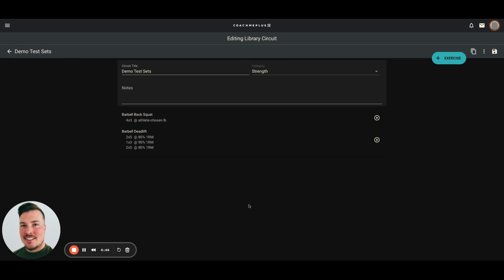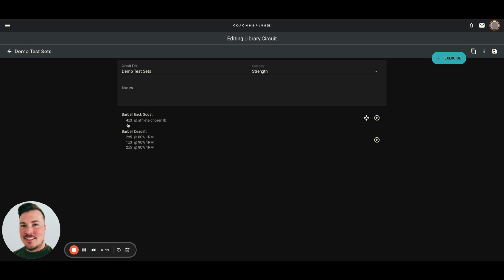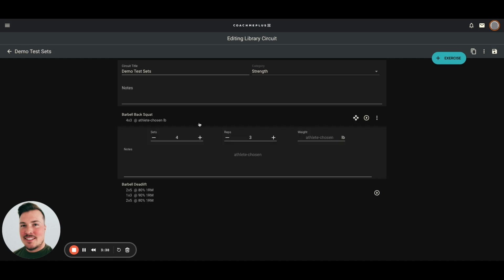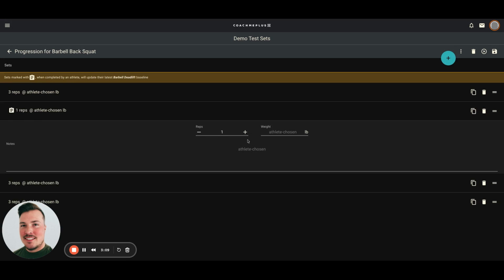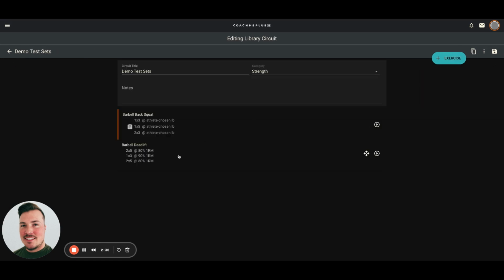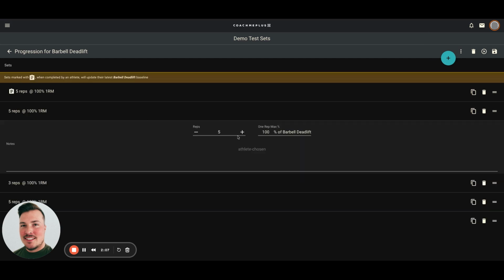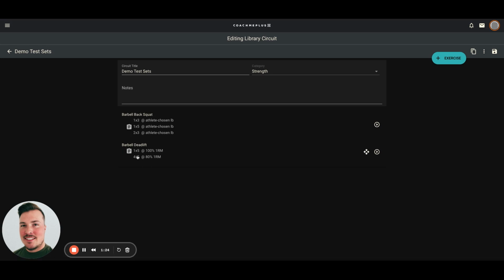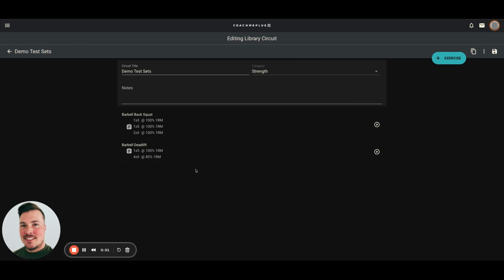Test Sets in Program Builder: A Detailed Overview | FAQs + Help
🚀 Try CoachMePlus Today
Elevate your team's performance with cutting-edge sports science tools.

💡 Need Assistance?
Got questions? Dive into our Help Center for step-by-step guides, tutorials, and more.

🔗 Connect with CoachMePlus
Facebook.com/coachmeplus
Instagram.com/coachmeplus
Twitter.com/coachmeplus

Explore more at coachmeplus.com.